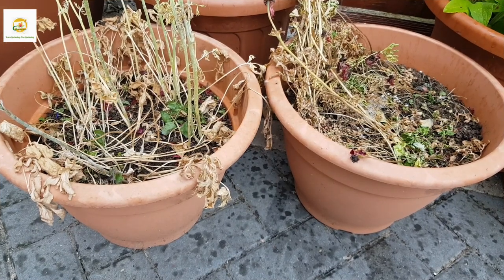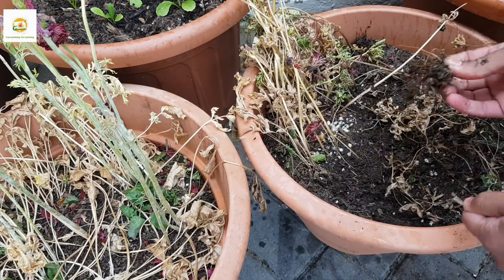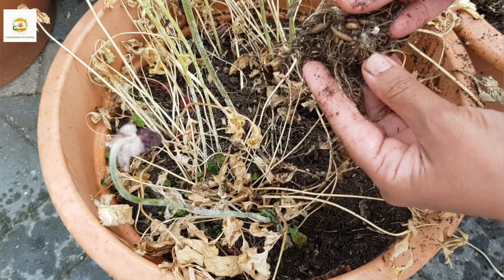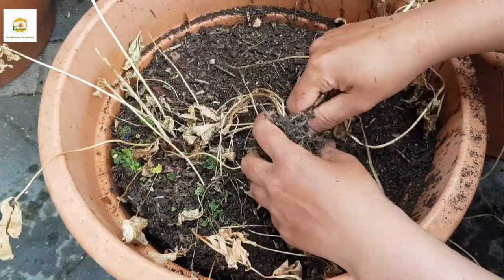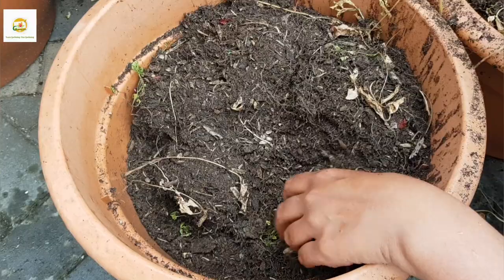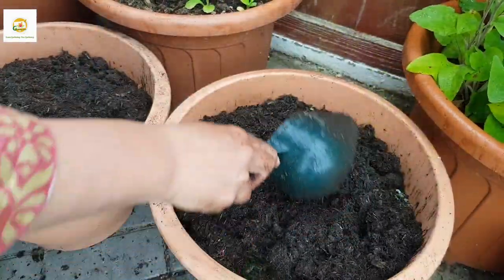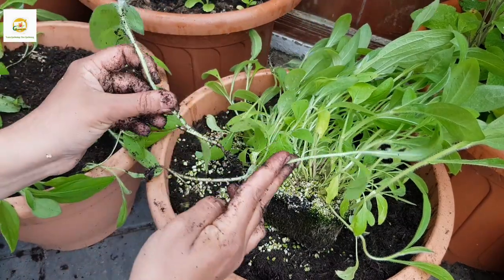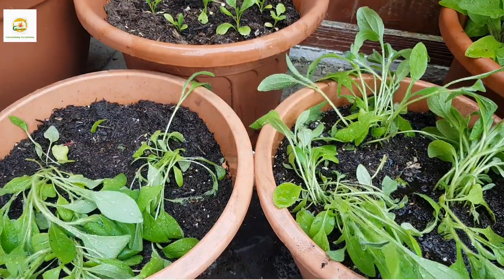Digging up & storing Ranunculus & Anemone bulbs/corms ~ Planting Rudbeckia seedlings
In this video, I am digging up and storing my ranunculus and anemone corms which I planted in containers. I am also planting Rudbeckia seedlings in their place.